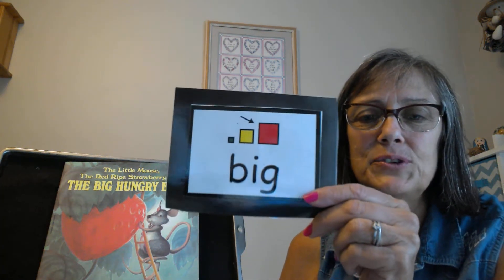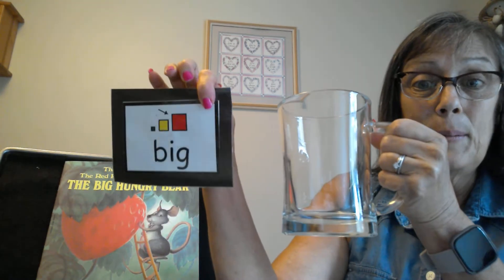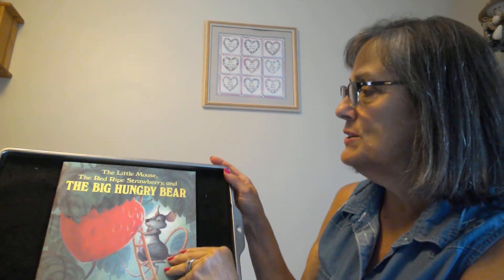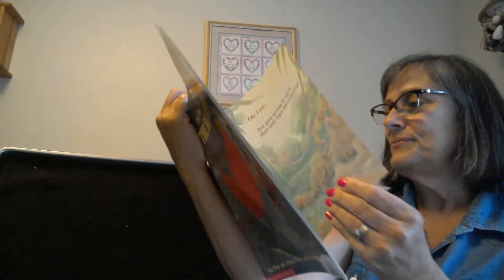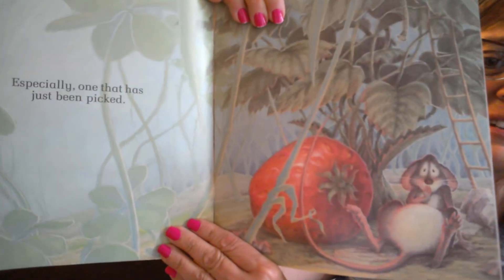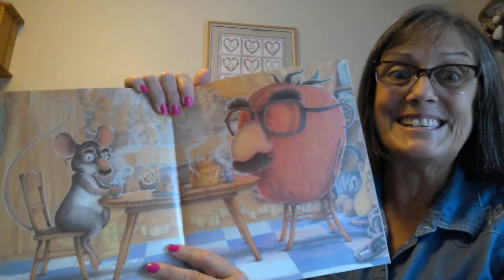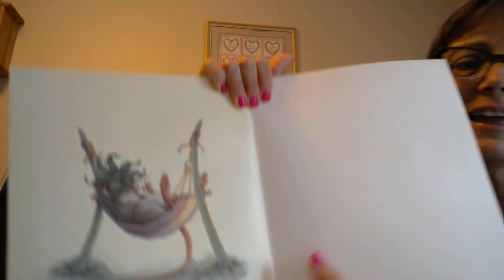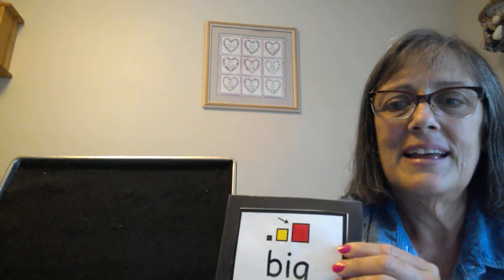The Big Hungry Bear